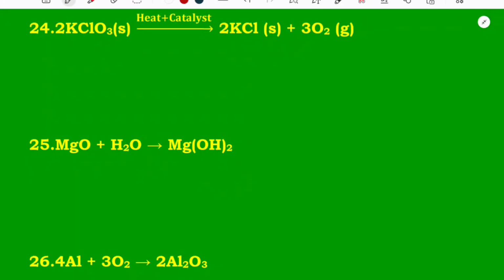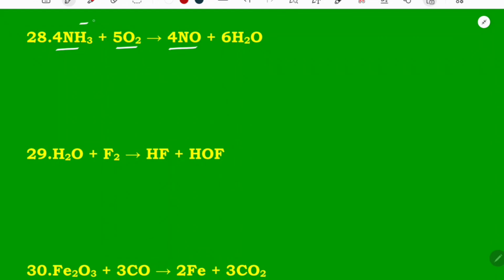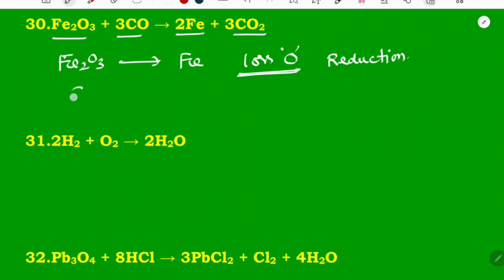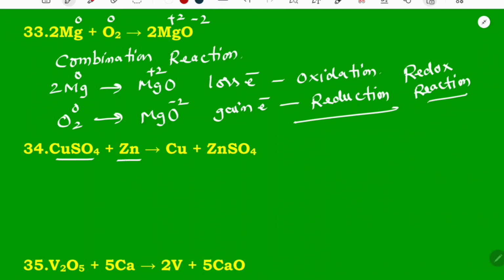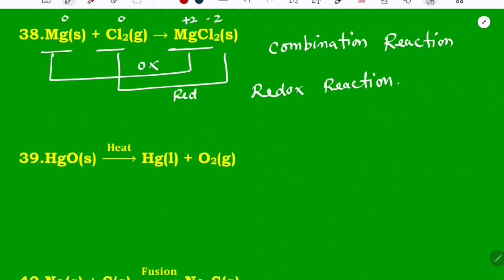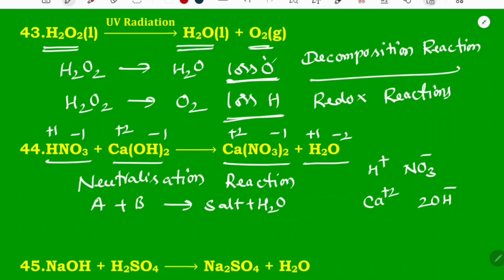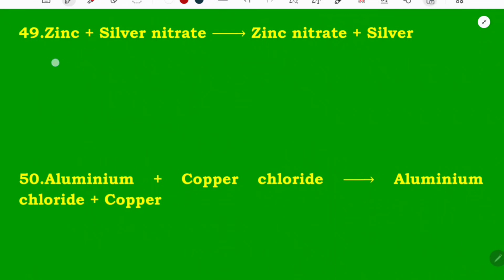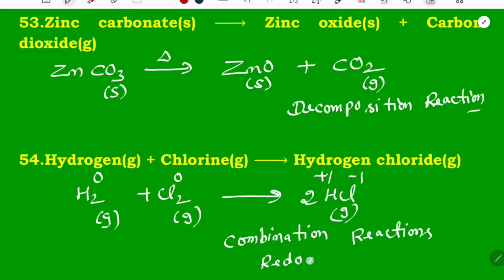CLASS 10 I CBSE I CHEMICAL REACTIONS AND EQUATIONS I QUESTIONS & ANSWERS I PART 2